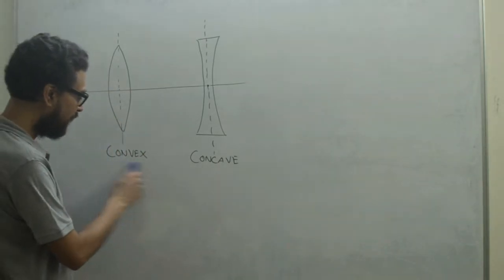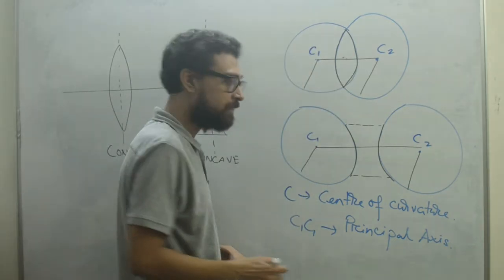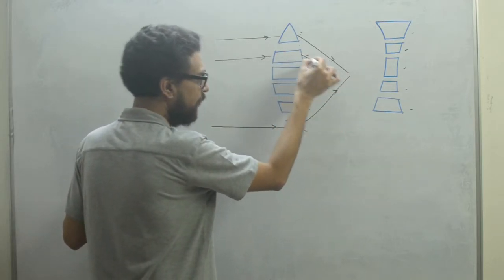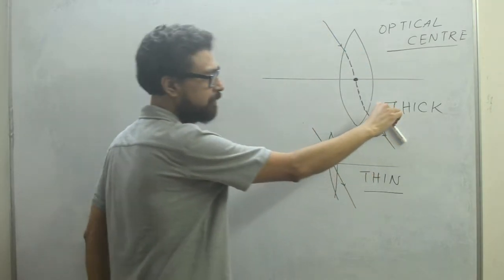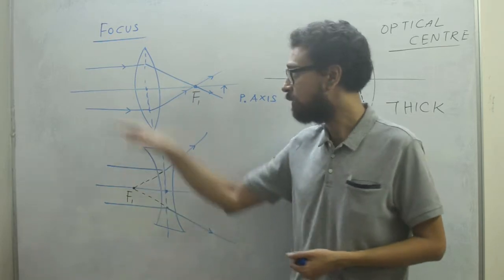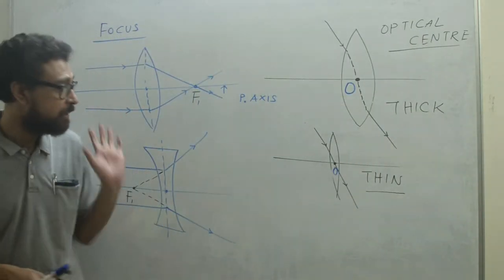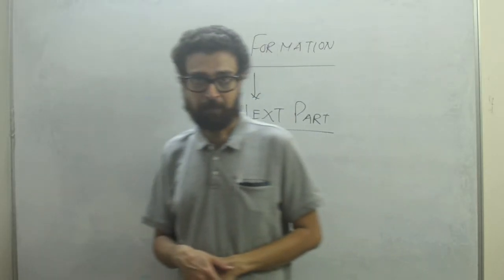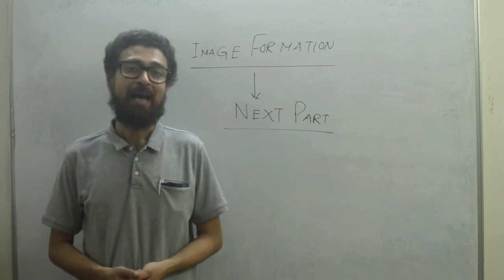AccentUs Physics Classes - Lens, Part 1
Hello everyone, welcome to Part 1 of the lecture on Lens for class 10. The lesson has been curated according to the scope of ICSE Class 10 syllabus.

The topics covered in this video include:
1. Types of lenses; converging and diverging, concave and convex
2. The action of a lens as a set of prisms
3. Technical Terms: centre of curvature, radii of curvature, principal axis, foci, focal plane and focal length
4. The detailed study of refraction of light in spherical lenses through ray diagrams

AccentUs is dedicated to providing the best quality Physics tutoring that covers the scope of ICSE, ISC, CBSE Physics syllabus. Additionally, with 22 years of experience in tutoring students for JEE, AccentUs also prepares students to take the complex JEE and NEET exams with optimum preparation.